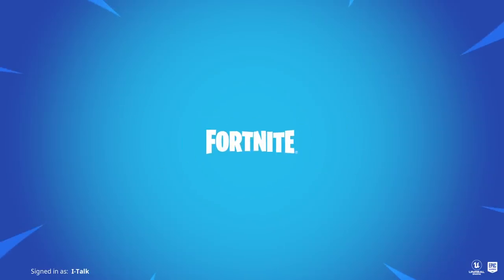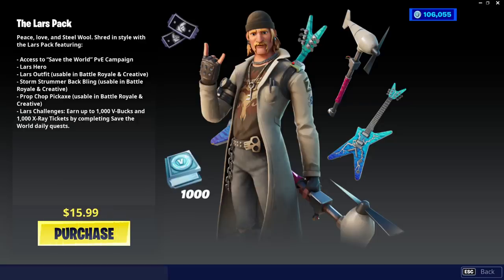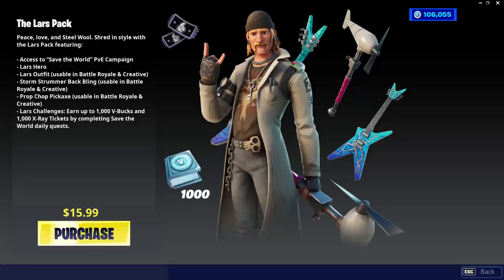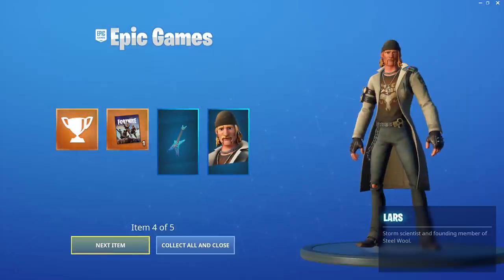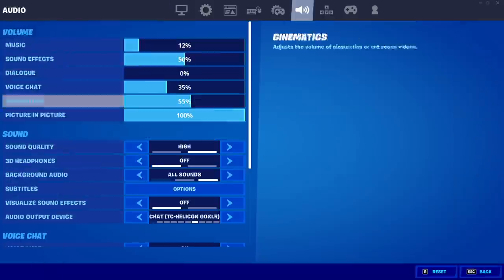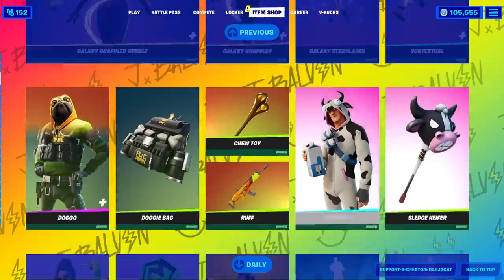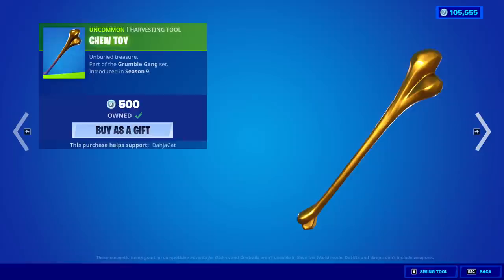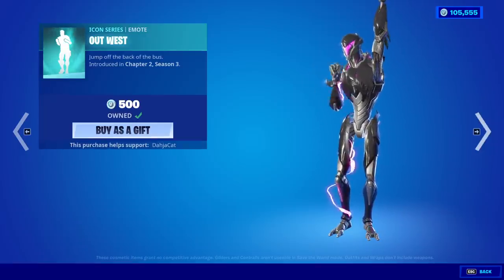Fortnite Item Shop *NEW* LARS BUNDLE + ICON EMOTE! [September 5th, 2021] (Fortnite Battle Royale)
Fortnite Item Shop right now on September 5th, 2021.